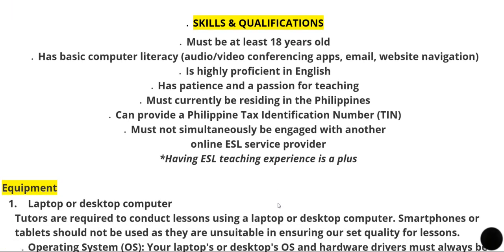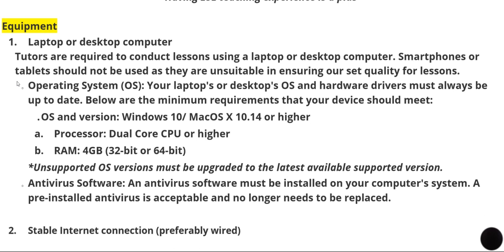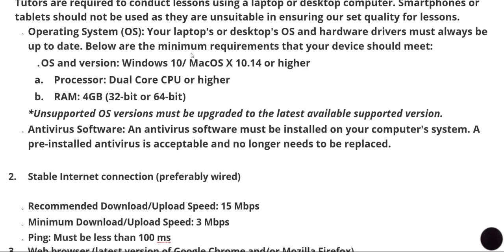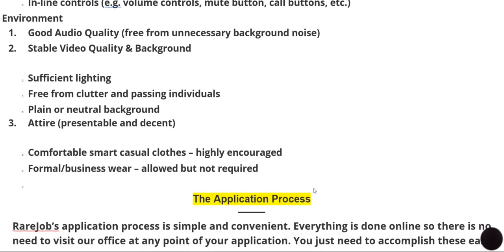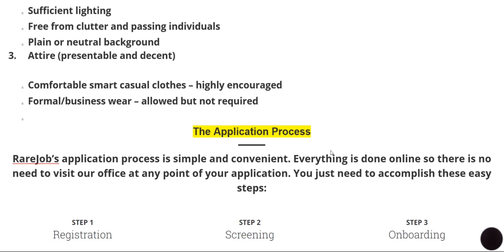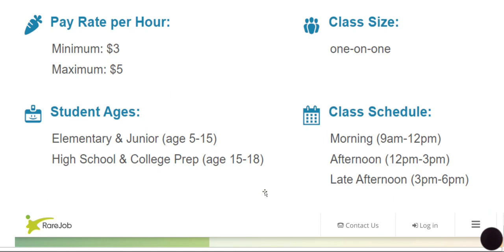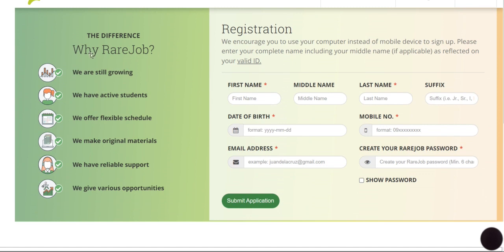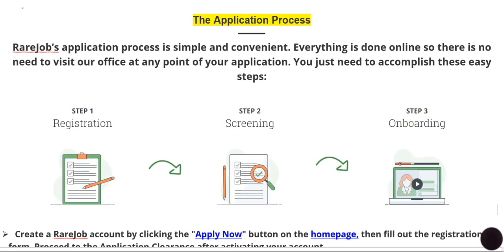RAREJOB PHILS INC/ ESL COMPANY WITH FLEXIBLE SCHEDULES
RareJob is the top online English school in Japan with the largest number of students. For more than a decade, we have provided over 10,000,000 lessons, and helped more than 10,000 Filipino tutors. We aim to provide the best learning experience for our students, and the most ideal working environment for our tutors.

For those interested just click this link and fill out the form